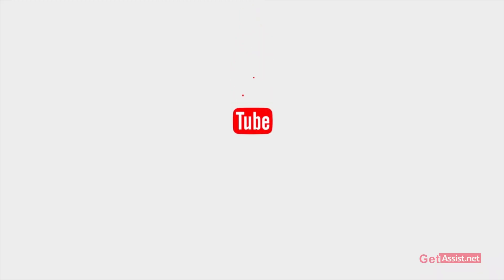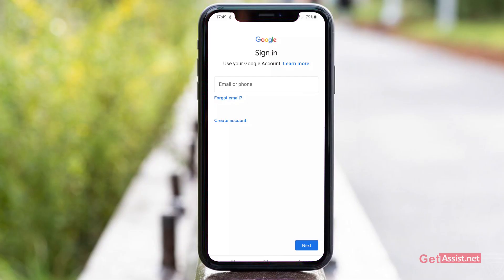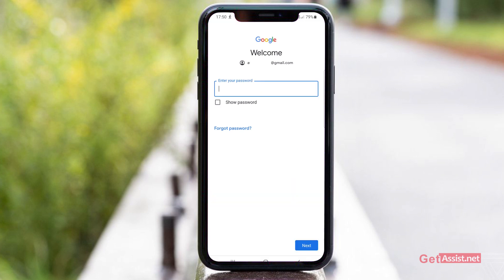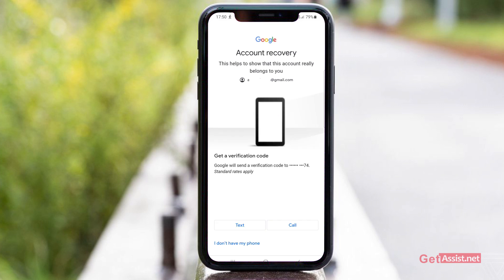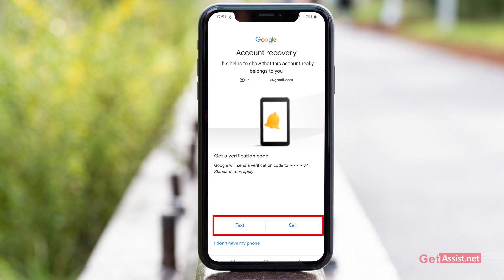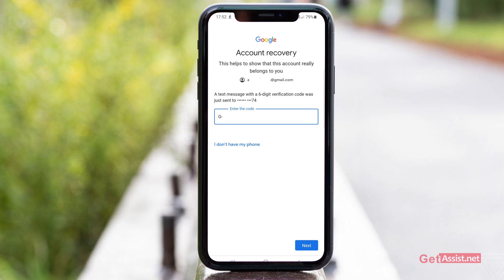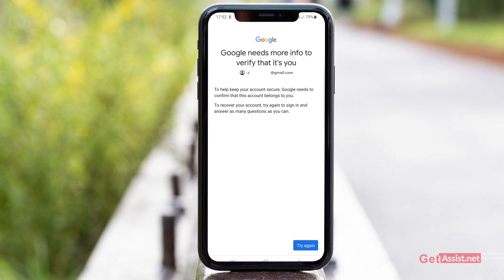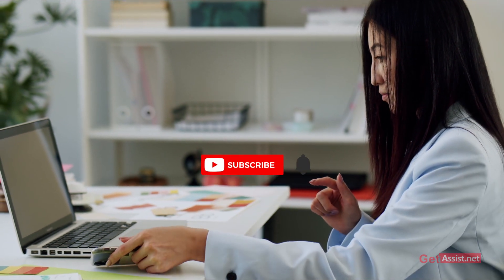How to Recover Gmail Account without Recovery Email Address (2021)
Recently I have uploaded a video on How to recover a Gmail account without a recovery phone number and then I noticed that many people have commented on that video that they don't have their recovery email address and they want me to make a video on how to recovery Gmail account without a recovery email address.

So in today's video, i have covered the topic which you guys have been requesting, so do watch the video till the end.